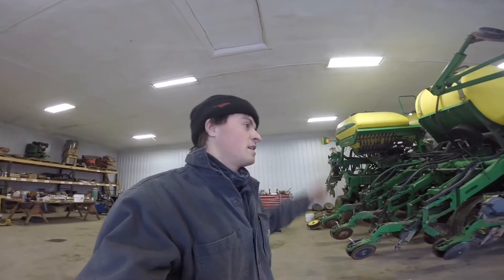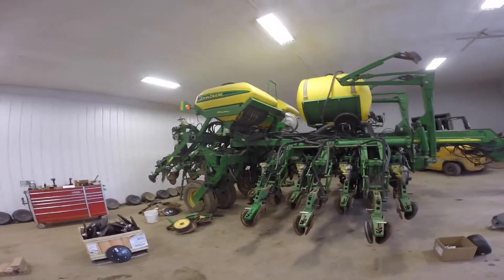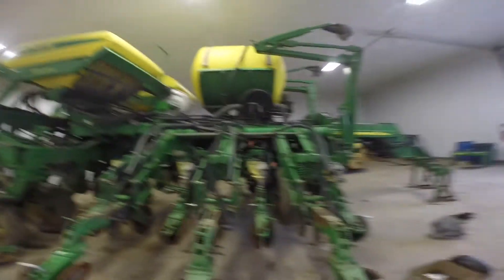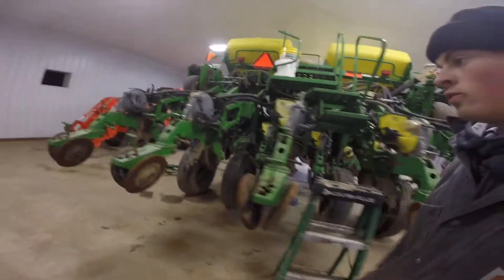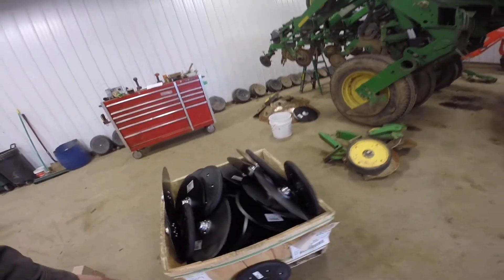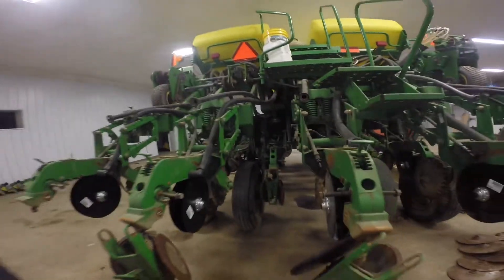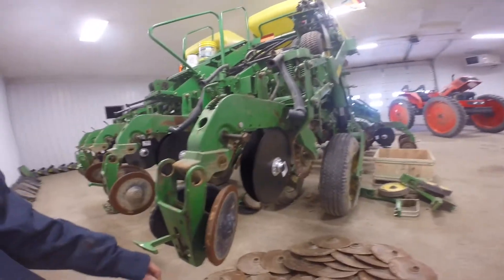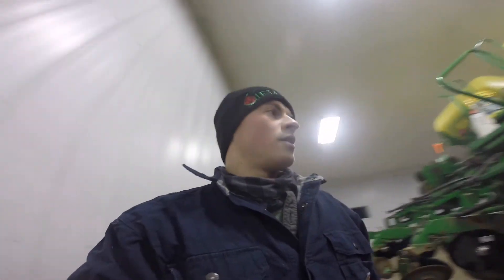1790 New Planter- 10 rows to 24 rows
We upgraded our grain crop planter this past fall. We went from a 90’s 5100 soybean special international drill, to a 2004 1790 John Deere planter on 15 inch centers.

They call this planter a 12/24 meaning there are 12 rows planting if you would like to plant at 30 inches between the row, or 24 rows planting if you wanted to do 15 inch rows. (Which is how we will run it)

We do grain crops in addition to our crop rotation on building soil health for our apple trees and nursery trees.

We are rebuilding almost the whole planter on the planting system. New seed disk, seed disk guards, seed tubes, seed tube guards, closing wheel bushings, closing wheels, new planting meters and much more, the more we find. One thing we will not be doing is gauge wheel arms and bushings. We will save that for next winter.